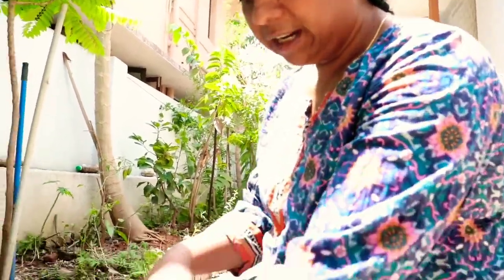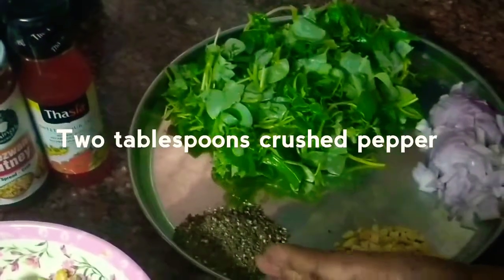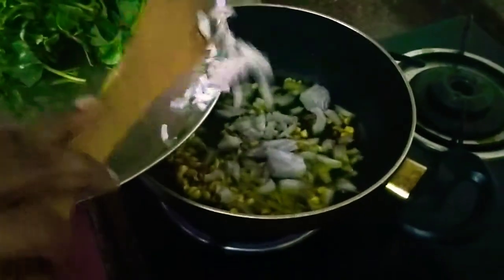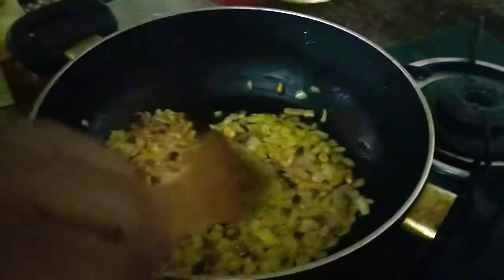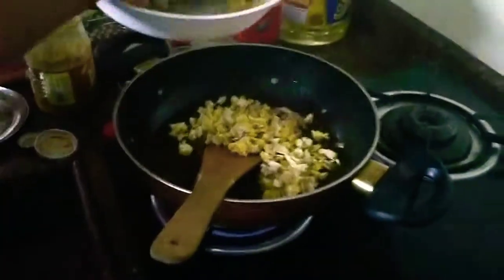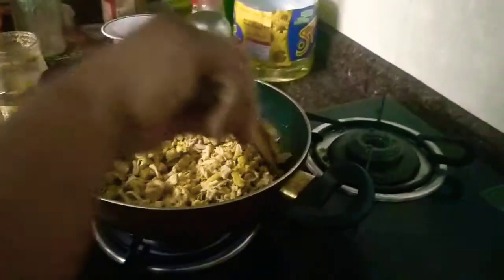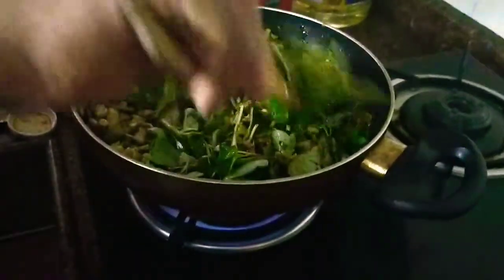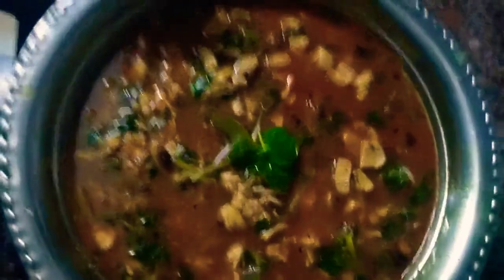Chicken with peperomia pellucida pepperelderplant | Silver bush | Peperomia Pelucida